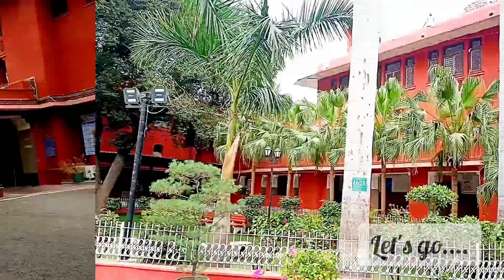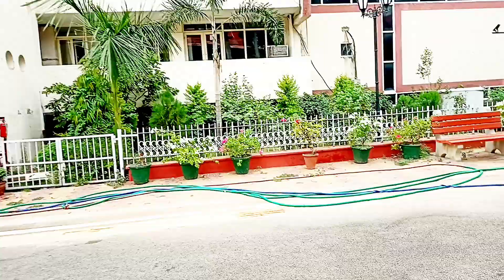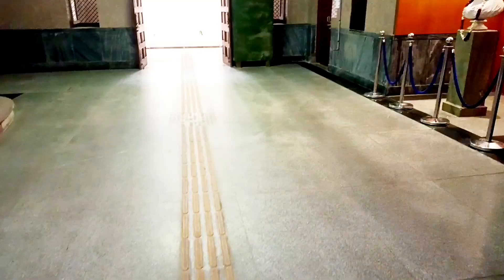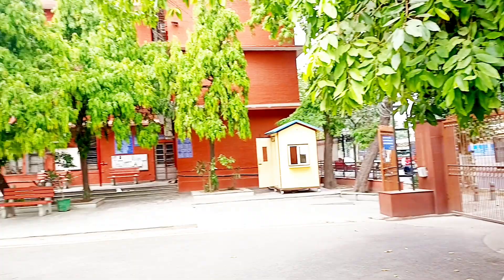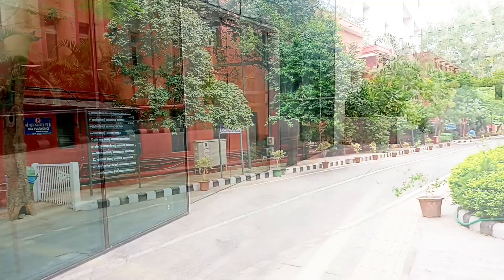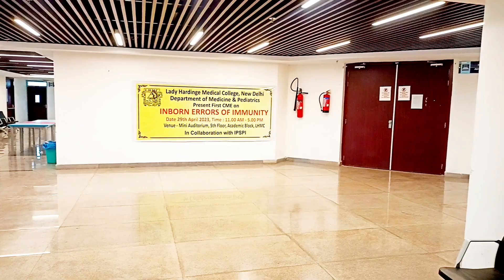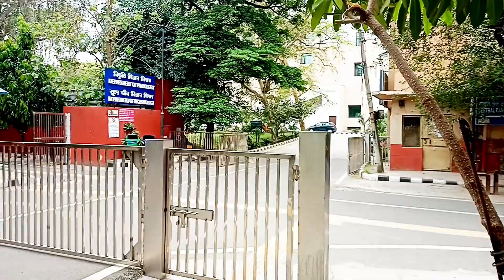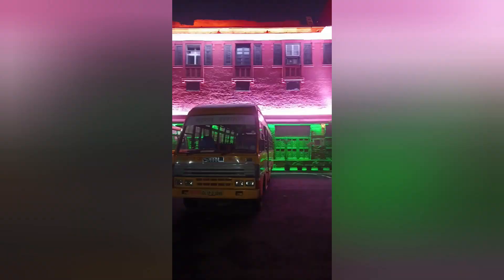LADY HARDINGE MEDICAL COLLEGE CAMPUS TOUR !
Hey guys !
This is me. Suhani. a second year MBBS student from Lady Hardinge Medical College New Delhi 😍❤️. I love vlogging as a side hobby 😍. and this is my another creation after joining mbbs. if you like it too...do like👍...and drop a cute comment below 😍...